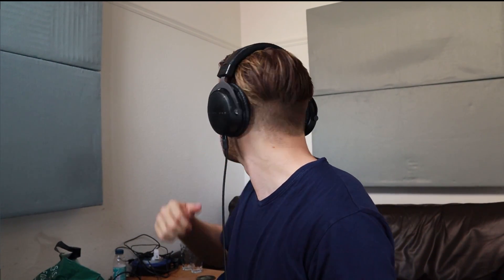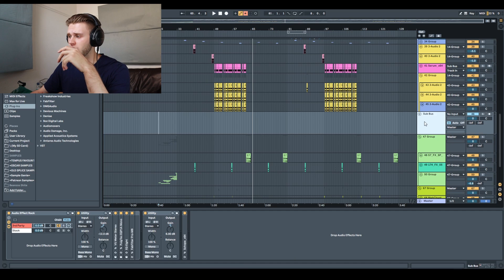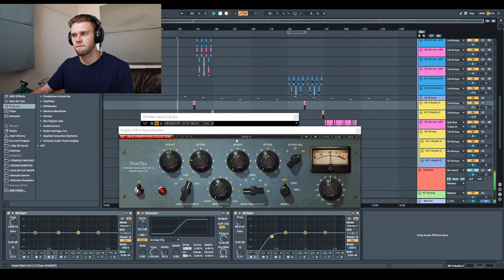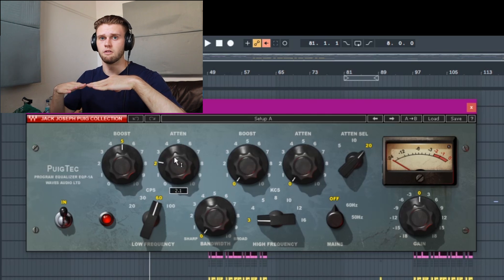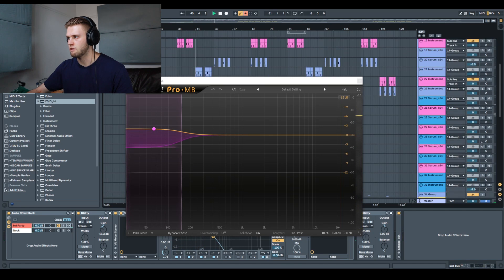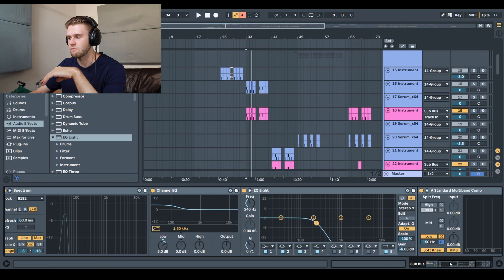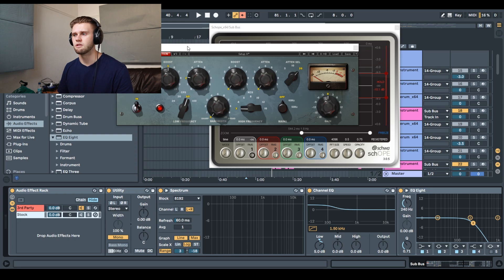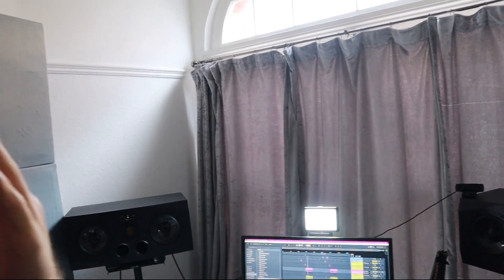How To: Get A Great Sub Bass Mix (Pultec Low-End Trick) [Dubstep Tricks & Tips]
In this video, I try to explain the Pultec low-end trick in combination with some multiband compression to get some more control and balance of my subs.